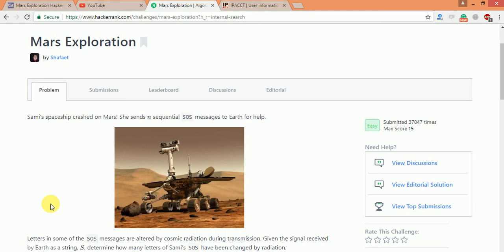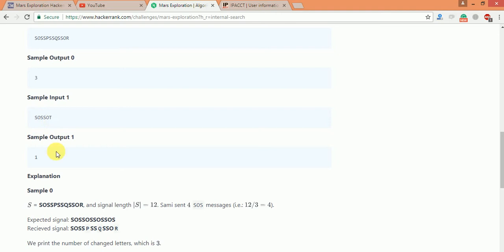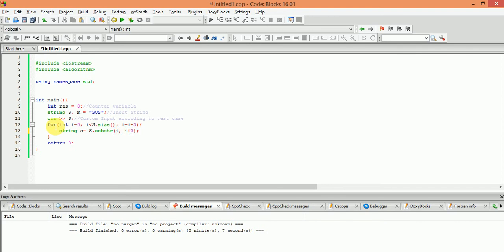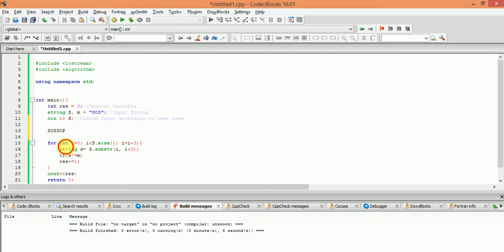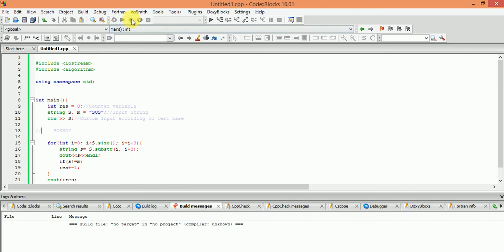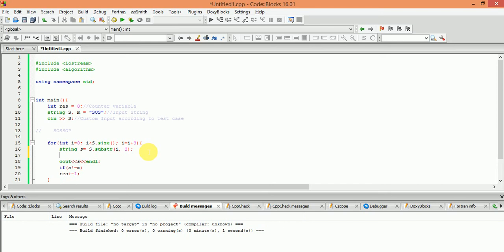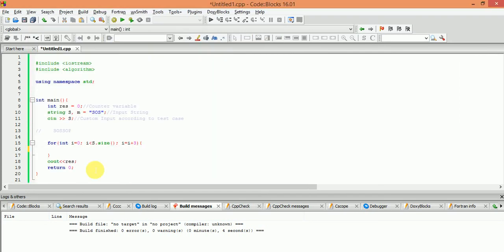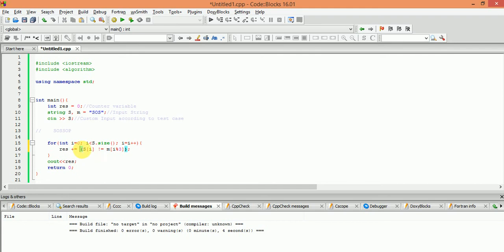Mars Exploration Hackerrank problem solution - Coder In Me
Sami's spaceship crashed on Mars! She sends  sequential SOS messages to Earth for help.Help her because her message was altered due to cosmic ray.